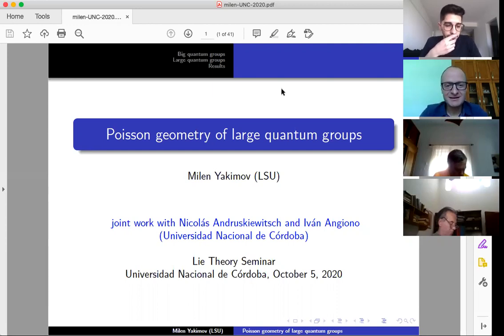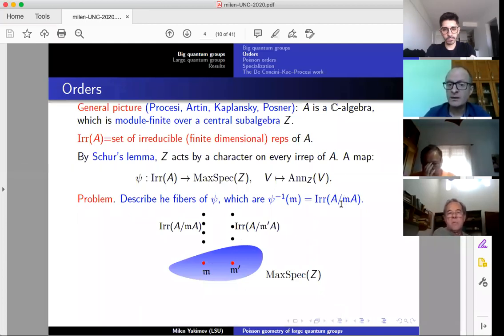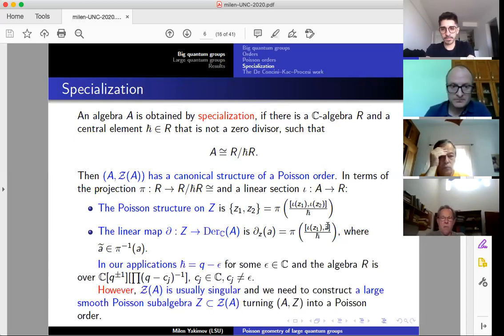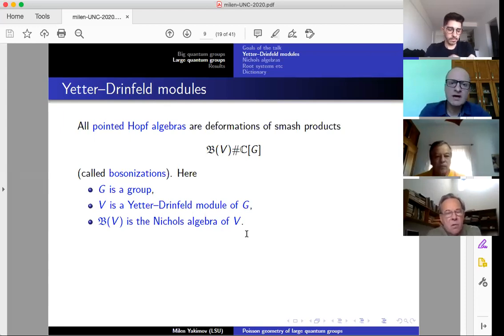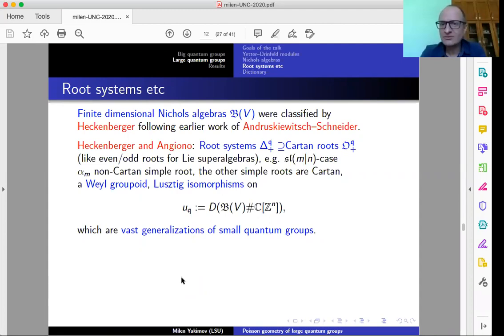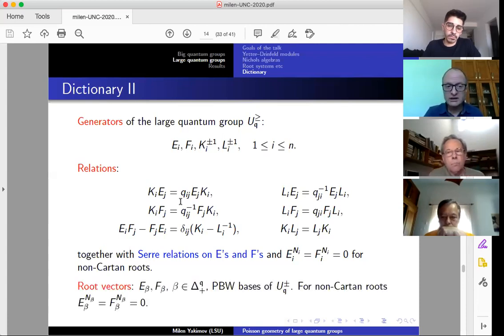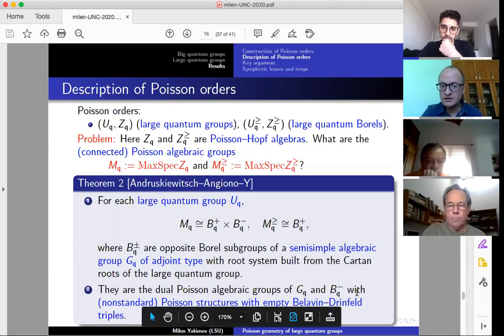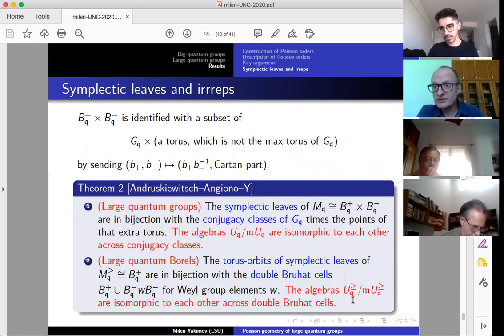Milen Yakimov, Poisson geometry of large quantum groups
Abstract:
In a celebrated sequence of works from the 1990s, De Concini, Kac and Procesi constructed a Poisson geometric framework for the study of the irreducible representations of big quantum groups at roots of unity.
We will describe an extension of this framework to a large family of Drinfeld doubles which appears in the study of pointed Hopf algebras.
It includes as a special case the family of all big quantum supergroups. This is done by a new method, based on perfect pairings between restricted and non-restricted integral forms, which does not rely on any direct computations of Poisson brackets and reductions to low rank cases. We will provide an intuitive introduction to all of the above notions. This is a joint work with Nicolás Andruskiewitsch and Iván Angiono (Universidad Nacional de Córdoba).